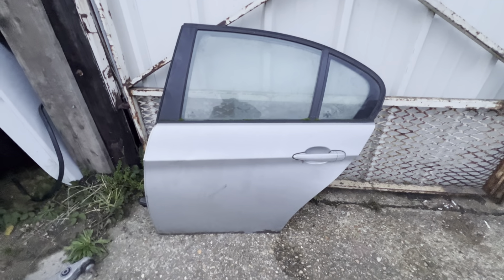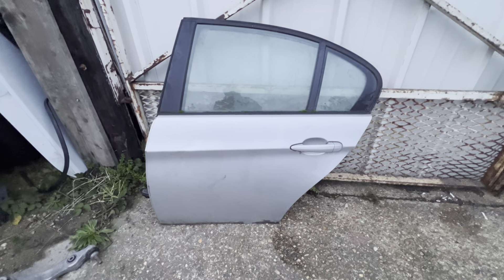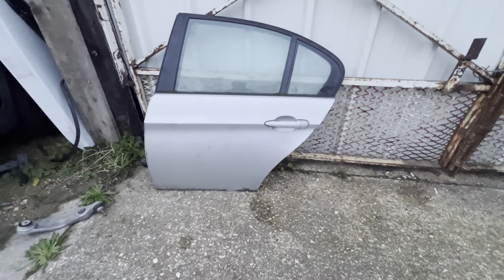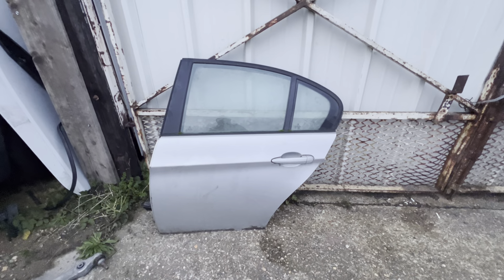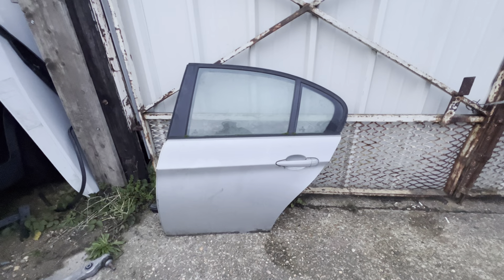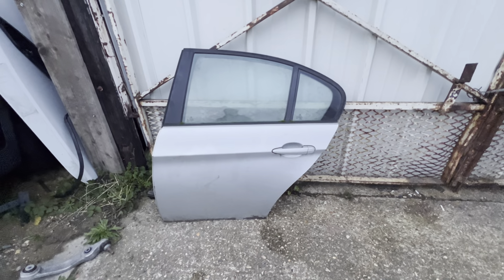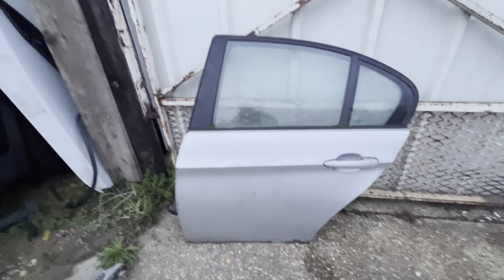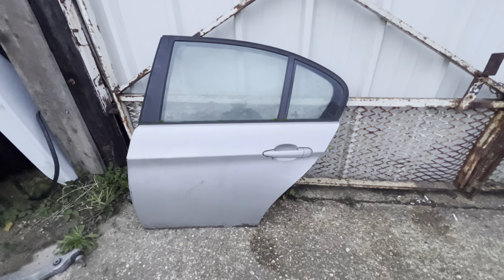Bmw 3 series E90 passenger side rear door . Bmw E90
Bmw E90

Bmw 3 series E90 passenger side rear door
bmw door
Bmw part
bmw parts